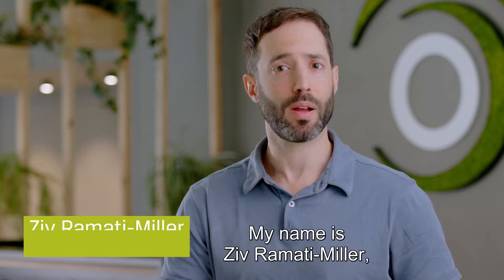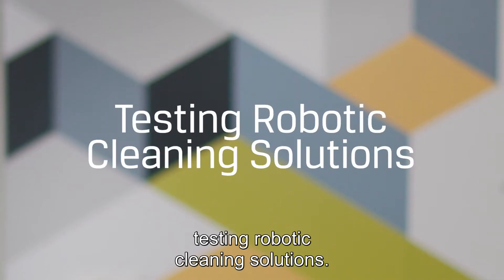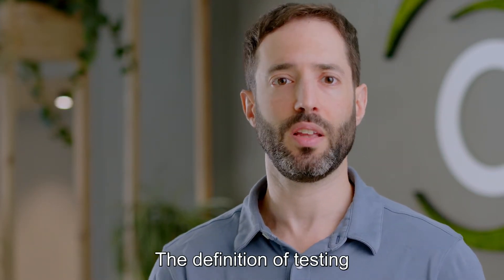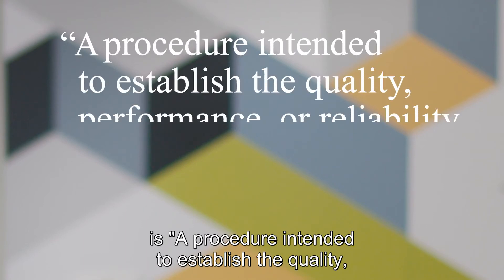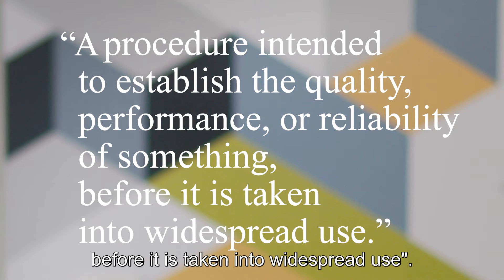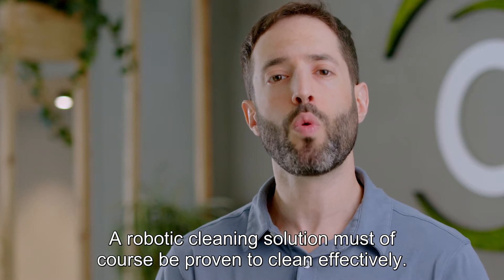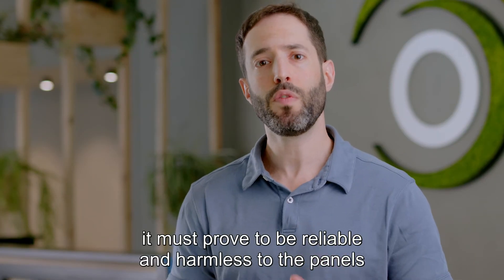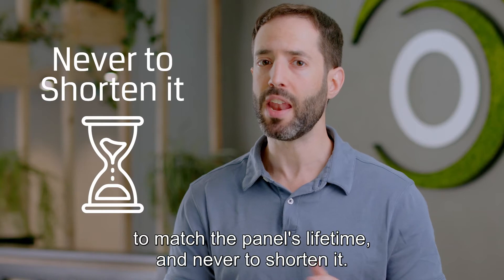Testing Robotics for Solar Panel Cleaning - Solar Scholar Series by Ecoppia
Do you know how many times a robotic cleaning solution should be tested before it's considered safe for use? When planning for a 25 –30-year project lifespan, there’s more to testing than a few experiments in the lab. Learn more about this from Ecoppia’s CTO, Ziv Ramati Miller, in the latest Solar Scholar video.